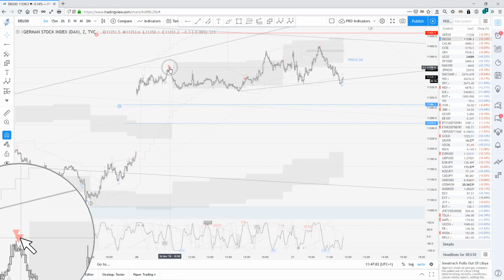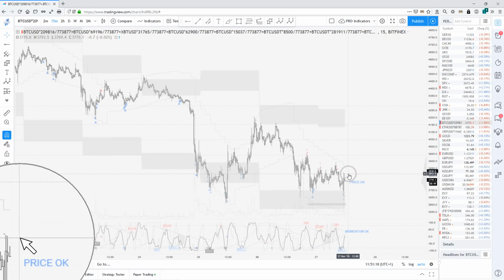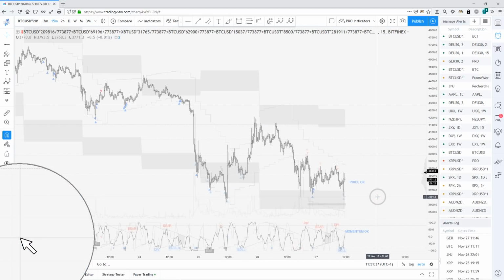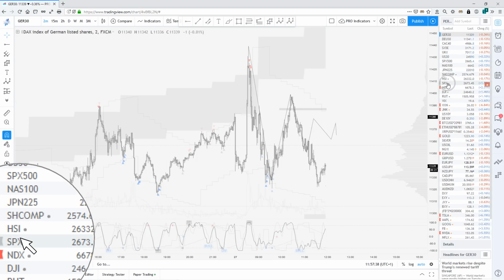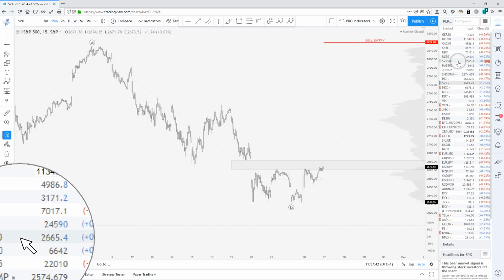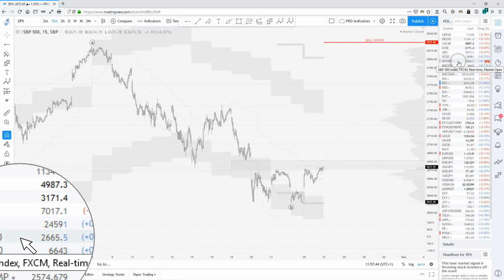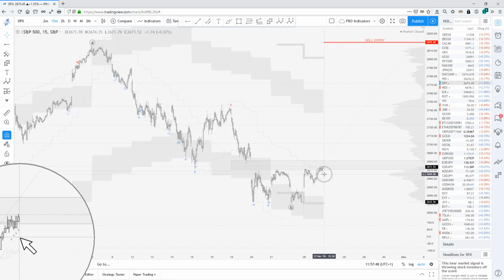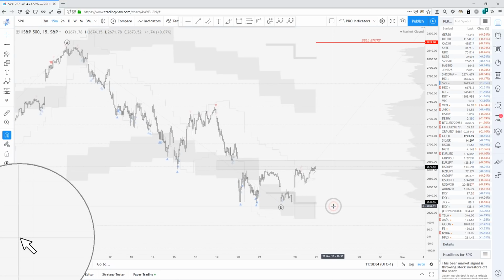Intraday Markets Forecast (ENG) - 11/27